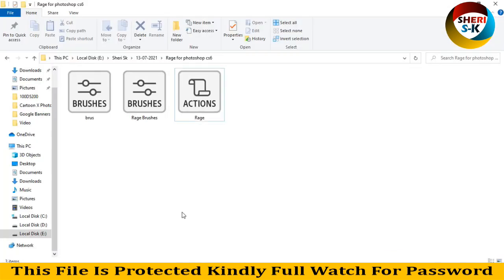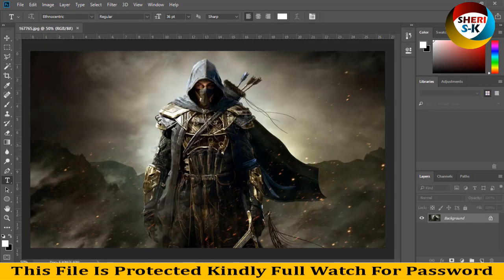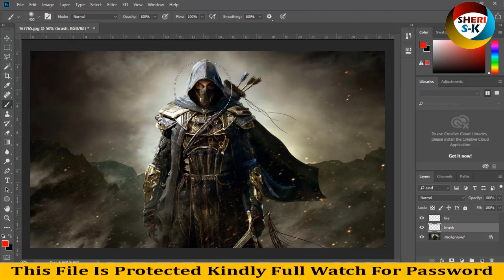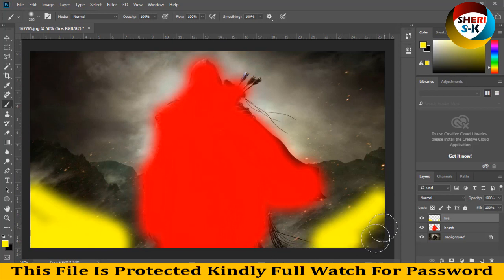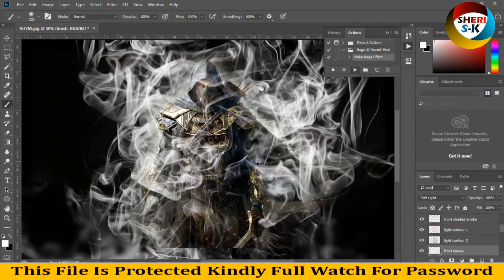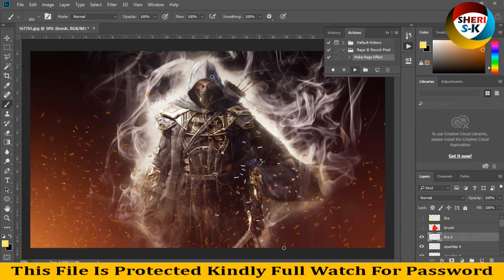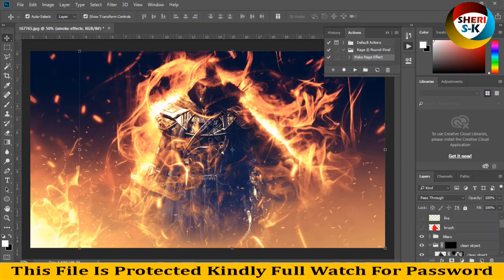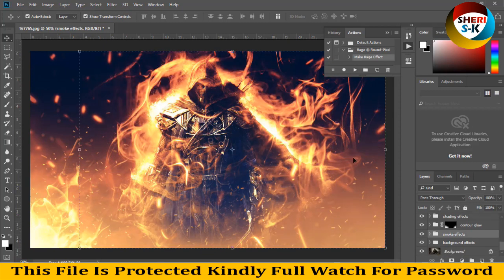Rage Photoshop Action For CS6 And CC |English|Photoshop Tutorial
Photoshop Files Templates
Brochures Templates
Business Cards Templates
Tri-Fold Templates
T-Shirts Templates
Bi-Flod Templates
Frames Templates
Book Cover Templates
Infographic Templates
Wedding Album Cover Templates
Professional Stationery
Youtube Thumbnails Templates
Certificate Templates
Banners Templates
Stickers Templates
Logo Templates
Letterhead Templates
Flyers Templates
Poster Templates
Cv Resume Templates
Slideshow Templates
Promo Templates
Logo IntroTemplates

Rage Photoshop Action For CS6 And CC+